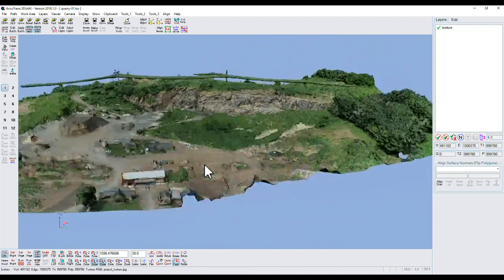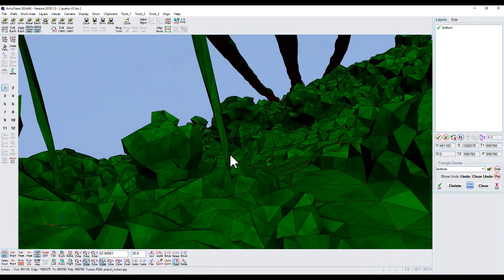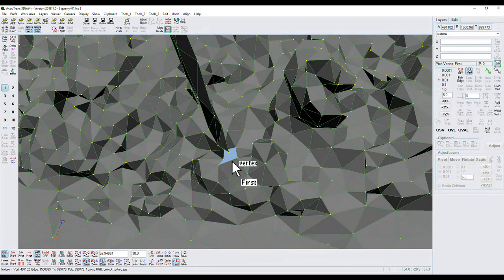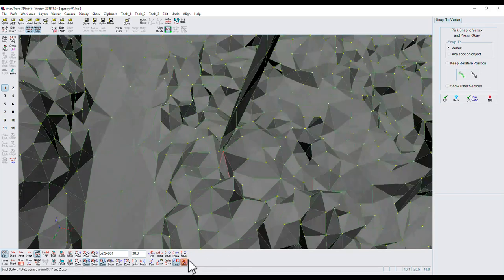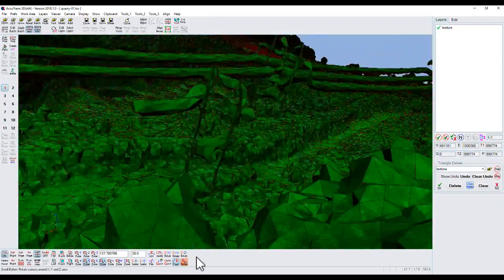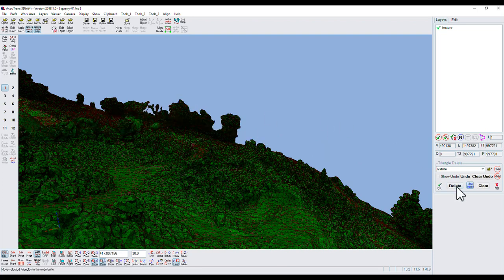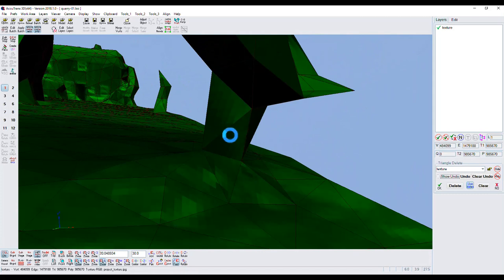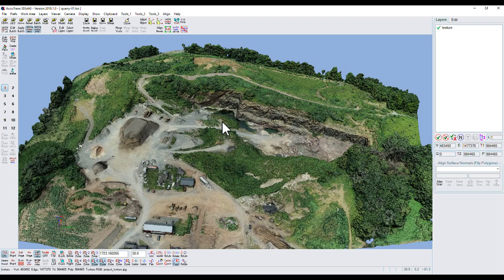Remove Transmission Lines Using AccuTrans 3D (01 08 2019)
This tutorial shows how to use AccuTrans 3D to remove electrical transmission lines from a terrain mesh that was created by photo-metrics software from images taken by a drone flying over a quarry.